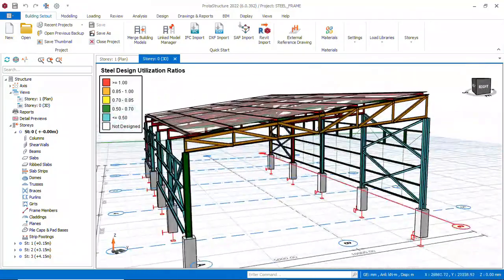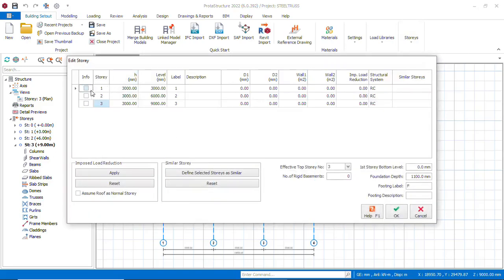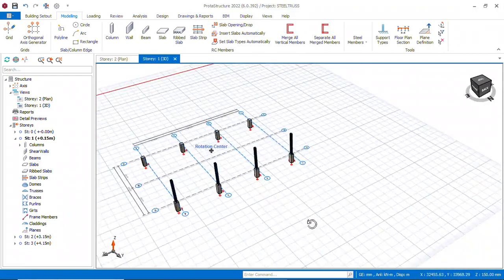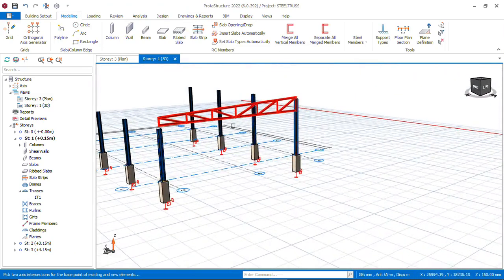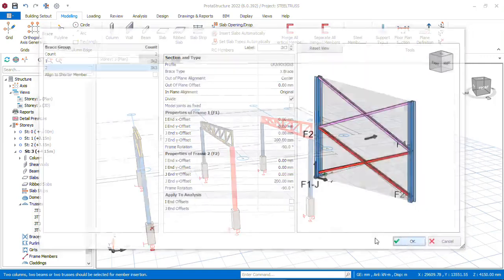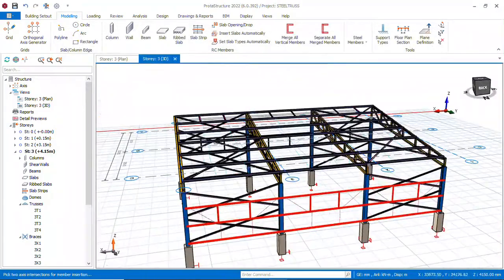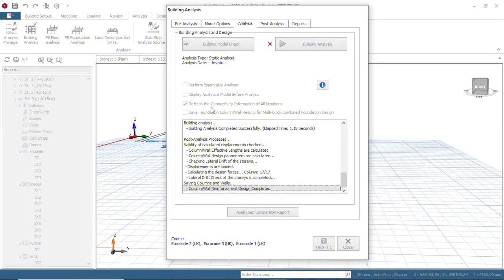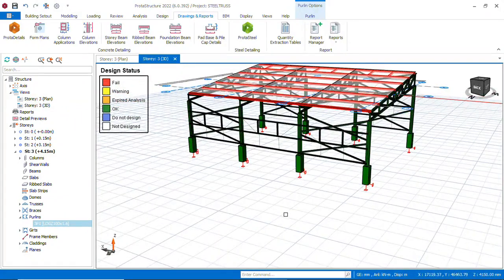STEEL TRUSS PART 1 - FOR BEGINNERS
This video will take you step by step on how you can model and design steel truss in prota